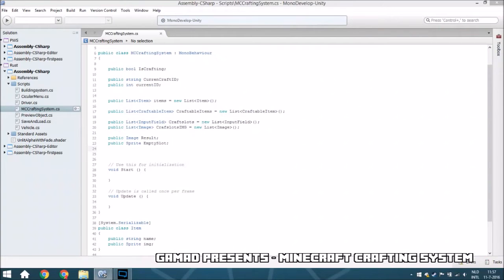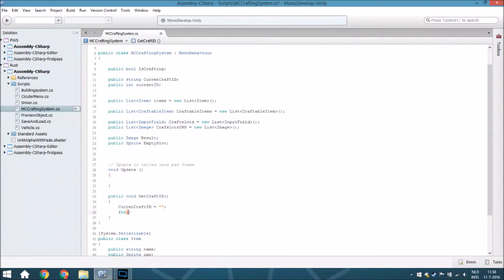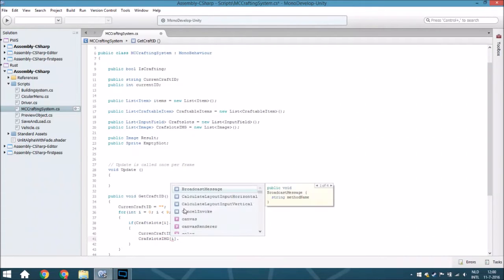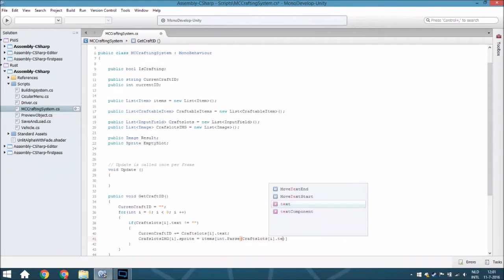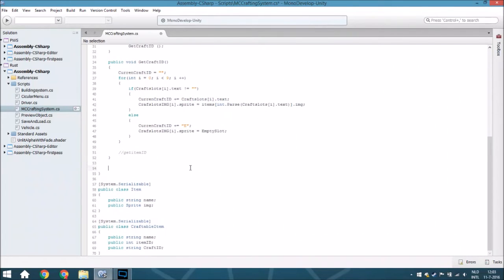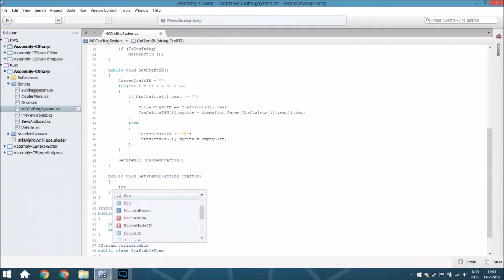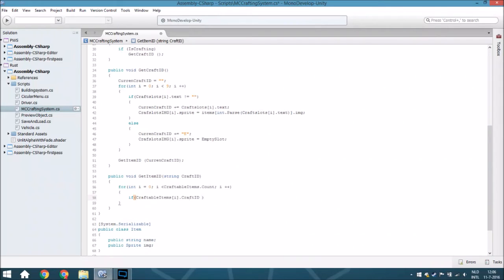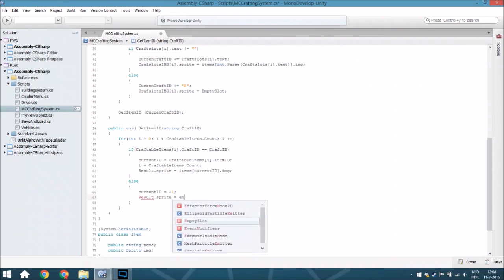[Unity 5] Tutorial: How to make a Crafting system like in Minecraft part 2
In this tutorial we are going to create a minecraft crafting system!

Daily
 ├ instagram (almost every day):
monthly